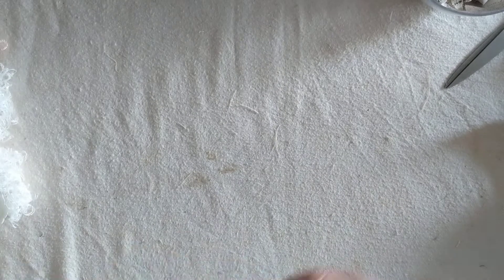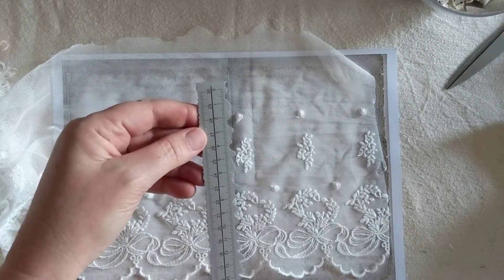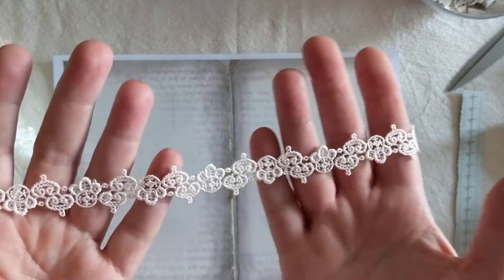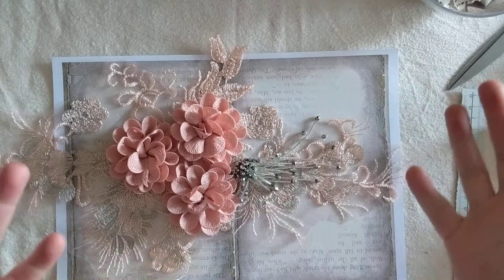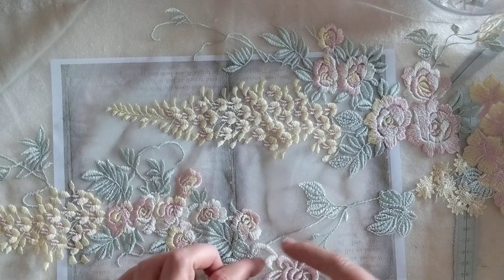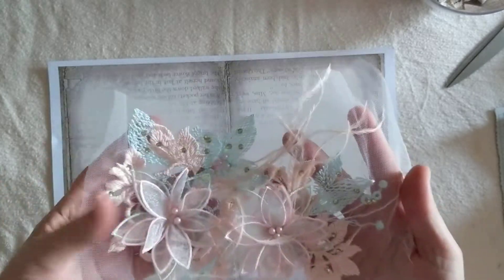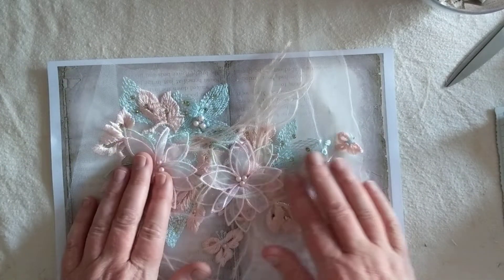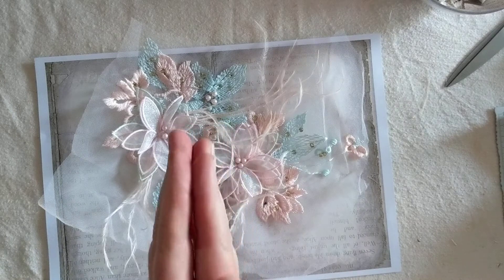Some lovely items in the shop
Apology for the previous video.  Uploaded the wrong one.  Silly.  Just a few items available in my Etsy store.  Pop over and have a look.  Thank you for all your support.  Chat soon and stay safe.